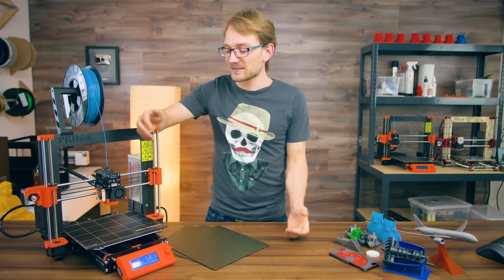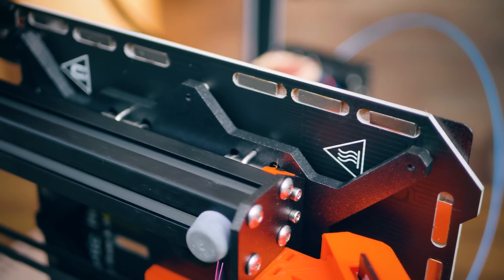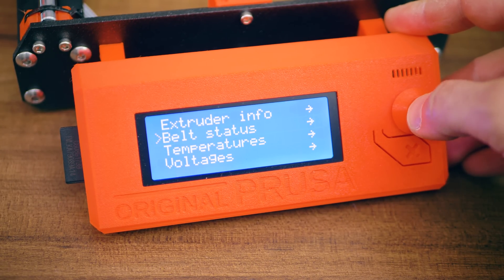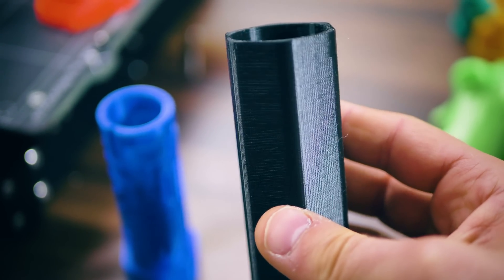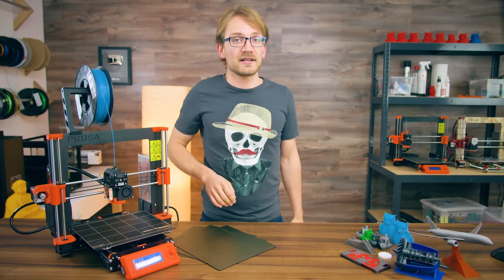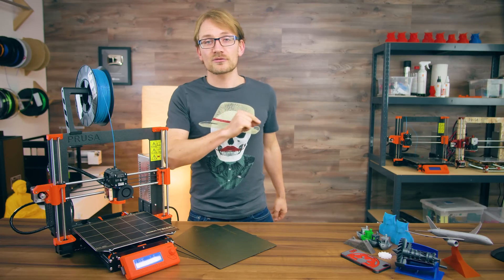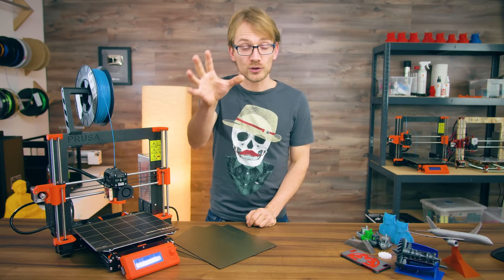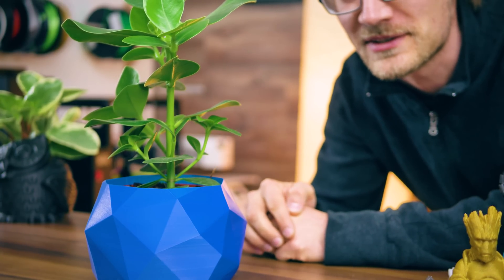The most important 3D printer - Original Prusa i3 MK3 review!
The Original Prusa MK3 might well be the most impactful 3D printer on the market right now - but is it also the best?